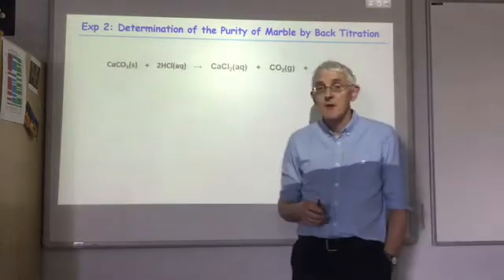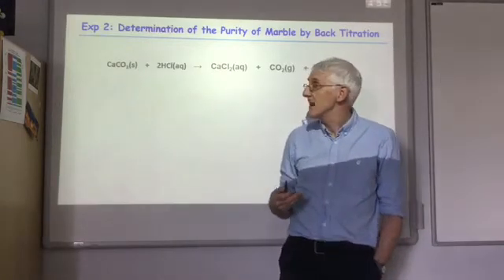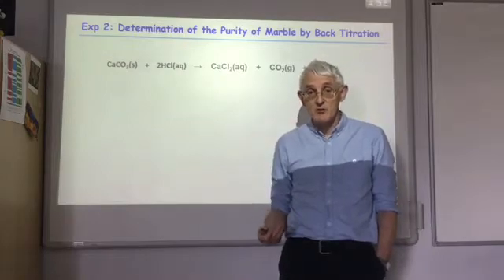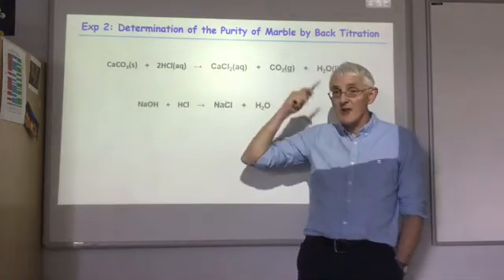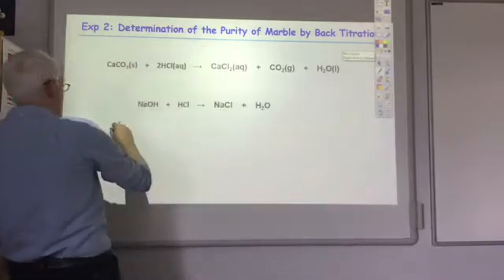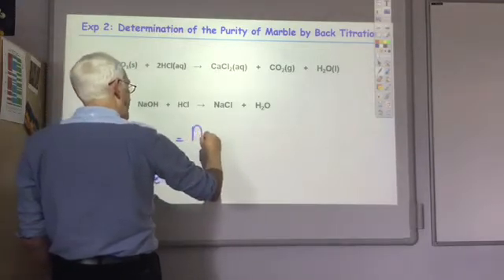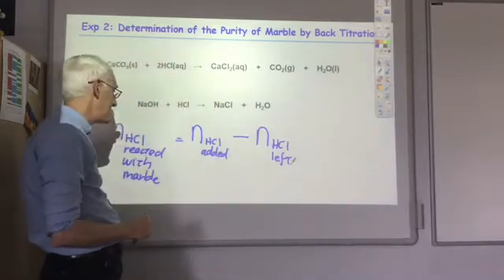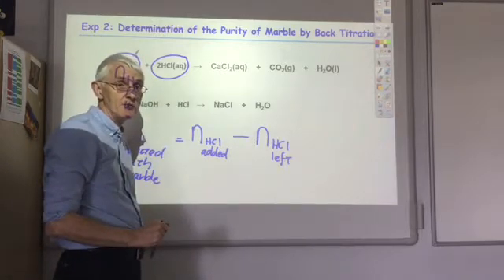Exp 2 Determining the purity of marble by back titration